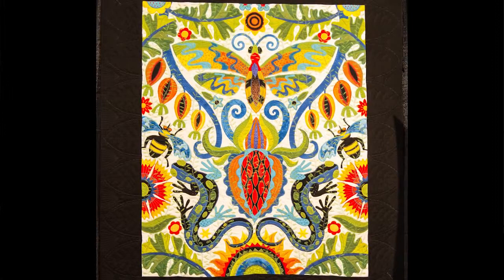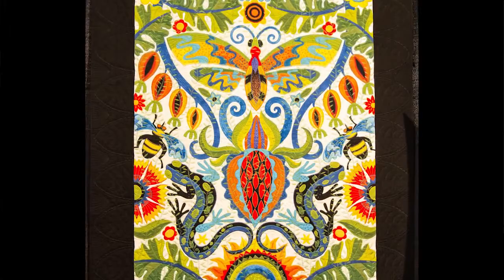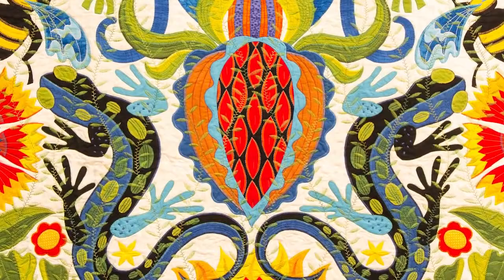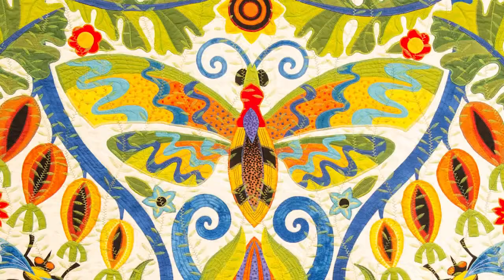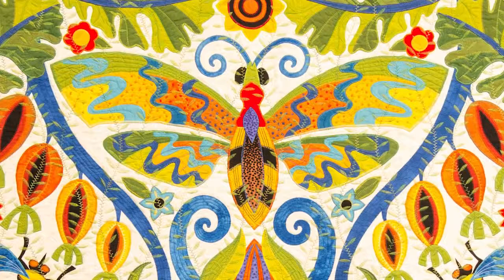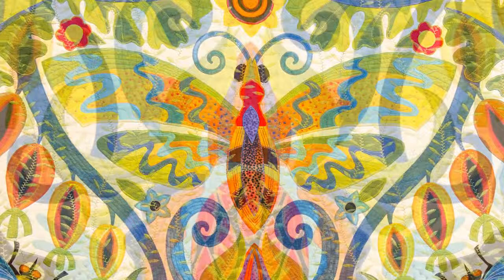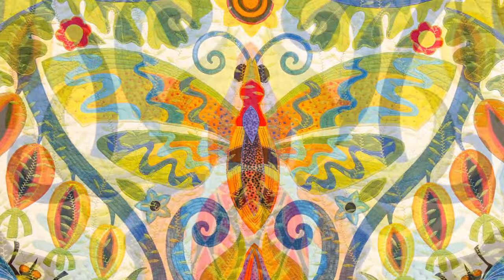Sophie Rubin visits with Jane Sassaman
Sophie Rubin visits with quilt artist Jane Sassaman about her prize-winning quilt at the 2013 Quilt Festival in Houston. Jane discusses her applique and construction techniques.